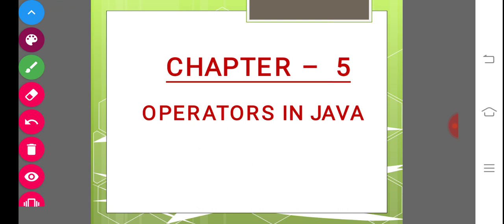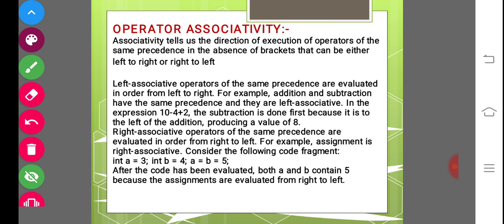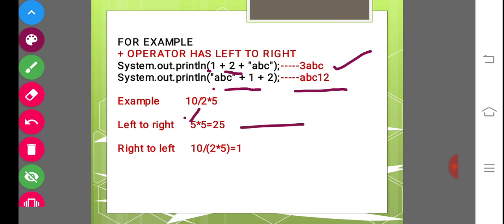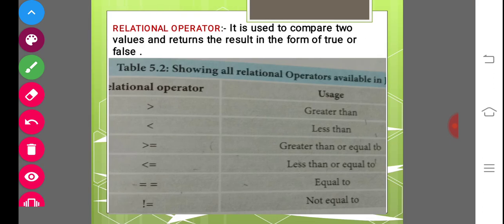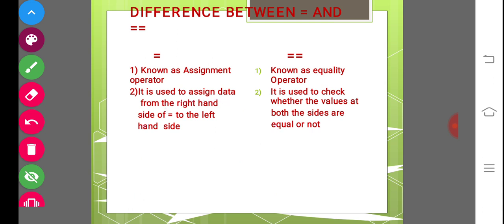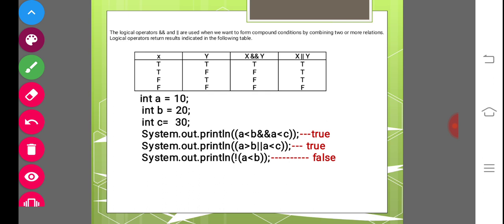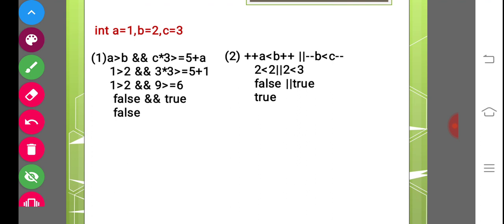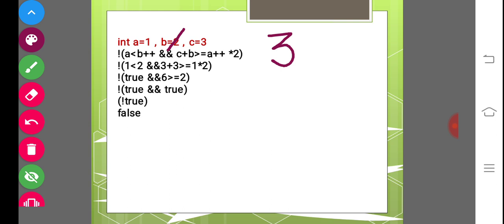Operators in Java (part 2)